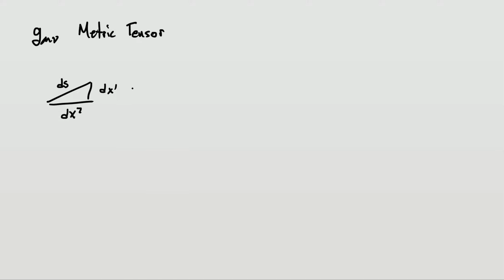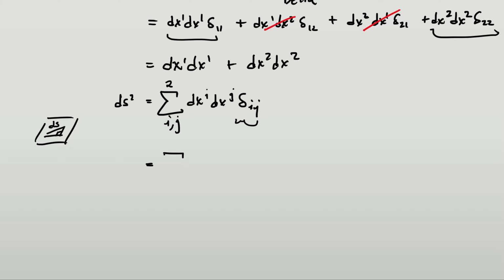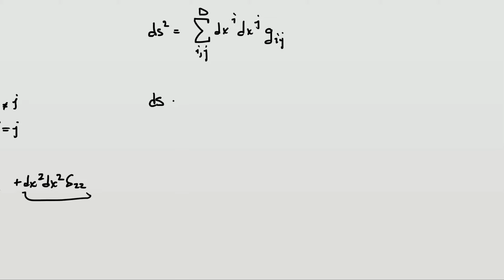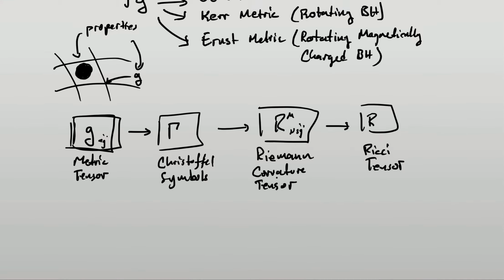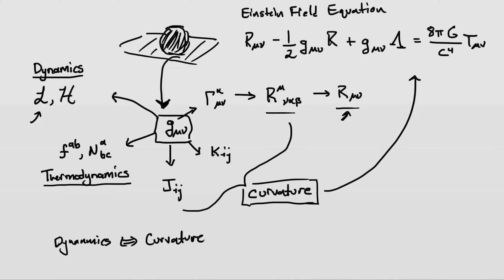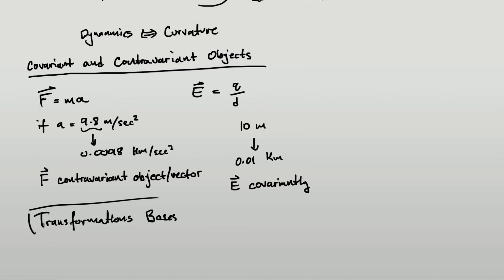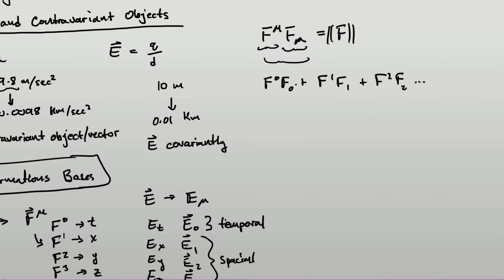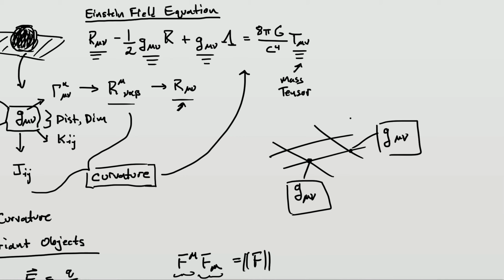General Relativity | An Introduction, The Metric Tensor, and Some of the Spacetimes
In this video I go over a brief overview on what the topic of general relativity is and how we can begin to think about it.  I give a brief rundown on what the metric tenor is and why it is the most important mathematical object in general relativity.  This, by no means, is this a formal course in general relativity nor should it replace a course.  I indent to provide a different perspective so that a better understanding can be achieved.